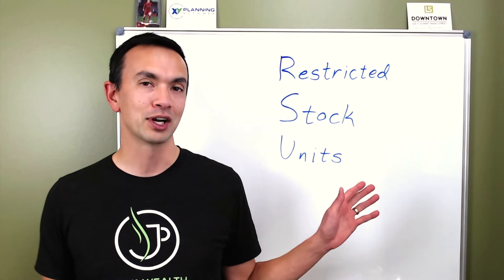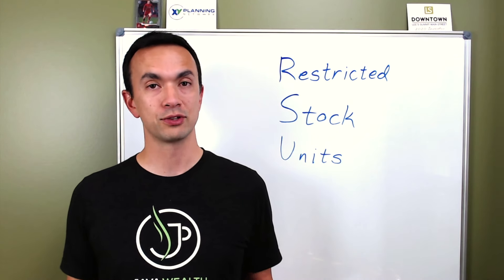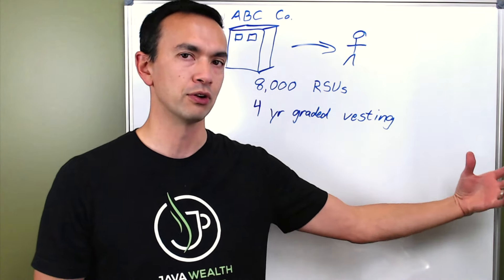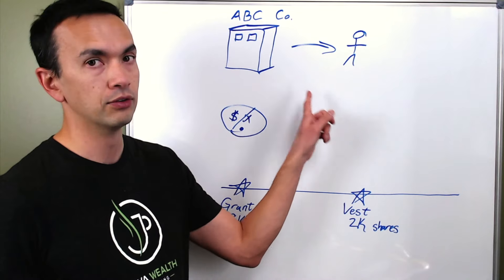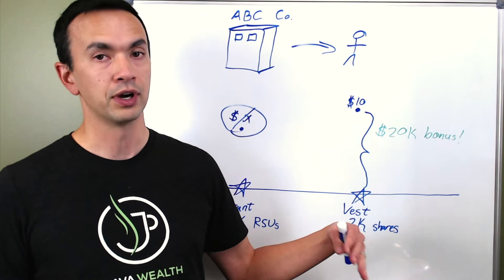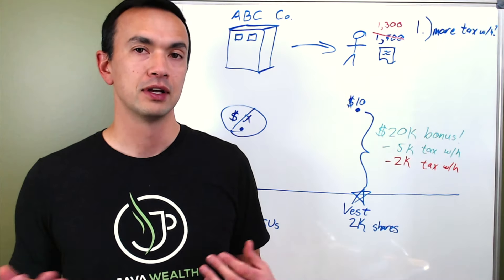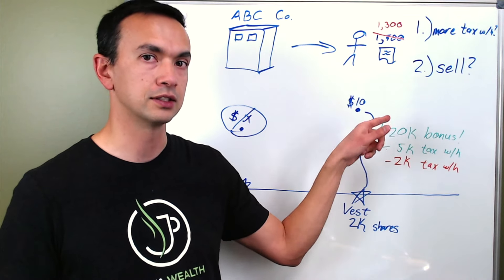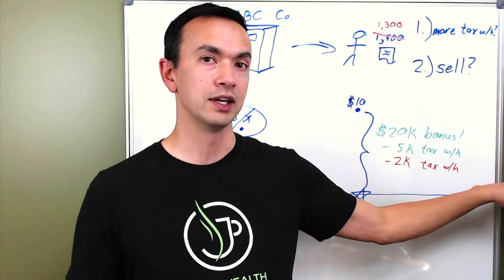Restricted Stock Units: The Basics & Taxes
Restricted Stock Units, or RSUs, are one of the most common forms of equity compensation for tech professionals.

What does it mean to be restricted?
How is it different than actual stock?
What happens at vesting (and tell me again what "vesting" is...)?
When does it trigger taxes, and what kind?
What should I think about when deciding whether to sell vs. hold?

I use an example to explain how RSUs work and a couple of things to think about when deciding what to do with them.